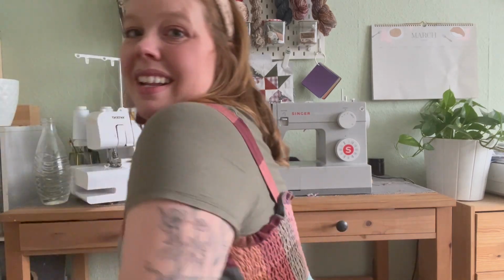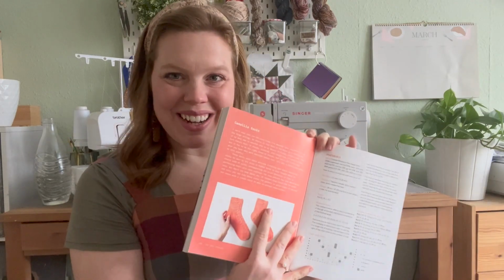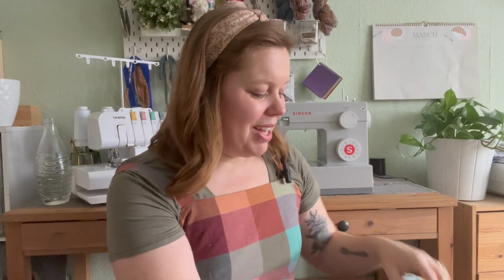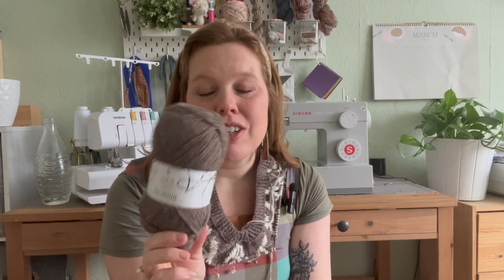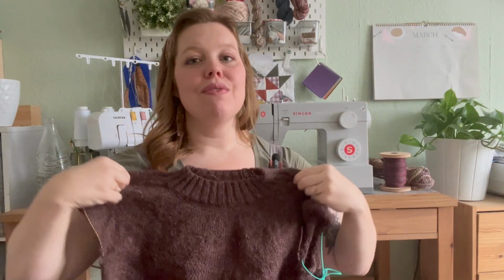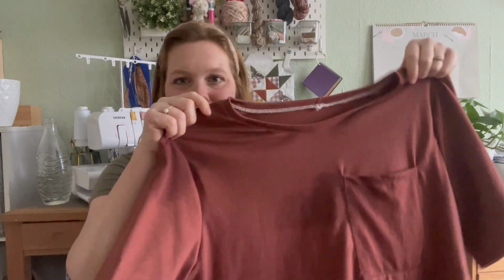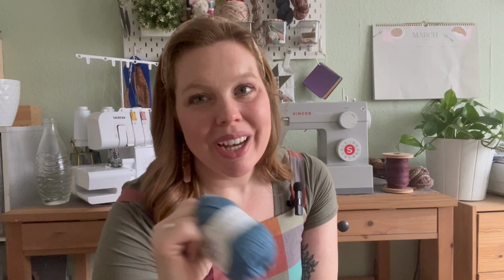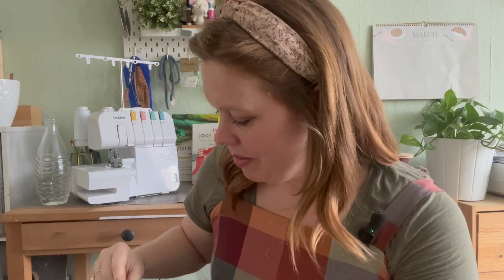March Projects and all the Spring Vibes.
Hi there and welcome to Fiber and Floral- a knitting Podcast where I talk too much and ramble on way too long about the things I love... Today, I'm sharing all about what I've been working on this month... including a new favorite dress with a matching backpack, the bifurca vest, and some  hobbity socks. I hope you enjoy and will reach out and say hello!

Thanks for being here, friends! I hope you'll reach out and say hello!

00:00- 01:58 Intro
01:59- 05:45 What I’m Wearing- Styla Sheridan
05:45- 09:55 Camellia Sock
09:56- 13:00 Elevenses Backpack
13:01- 17:19 Bifurca Vest
17:23- 19:29 Spinning
19:30- 24:40 Everyday Sweater
24:50- 27:37 Sewing
27:40- 29:39 What’s Up Next
29:40- 33:00 Knitting Books
33:03- 42:00 Gardening